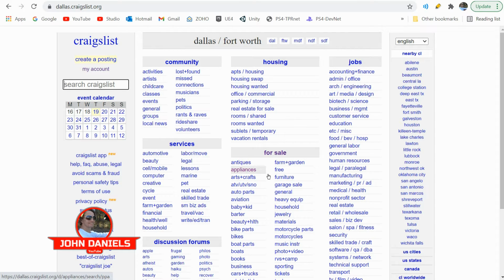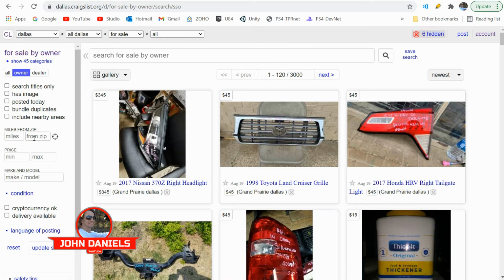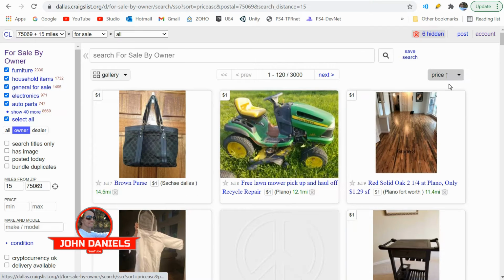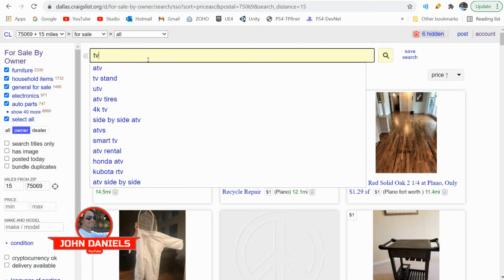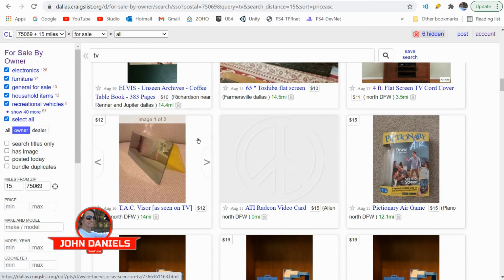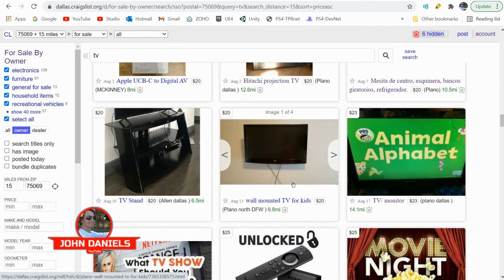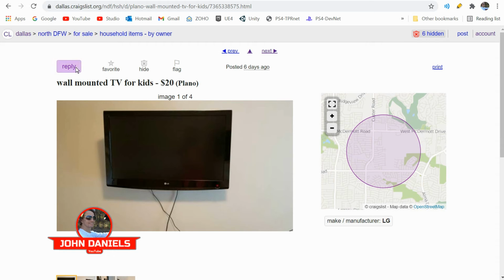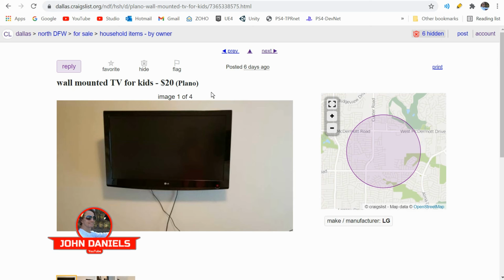How to Search Craigslist, Best Way to Find Deals, Filters and Sorting